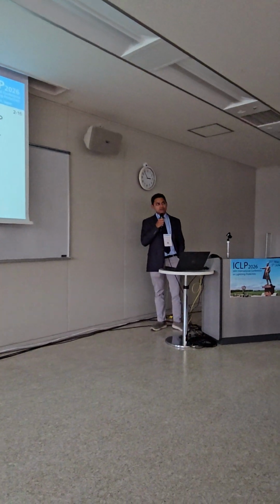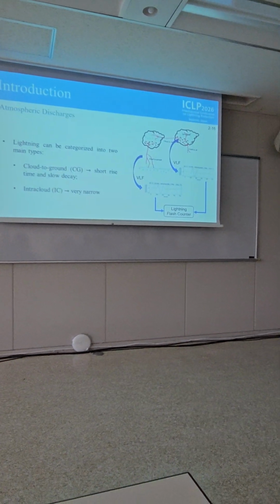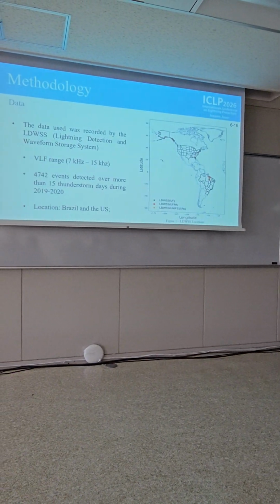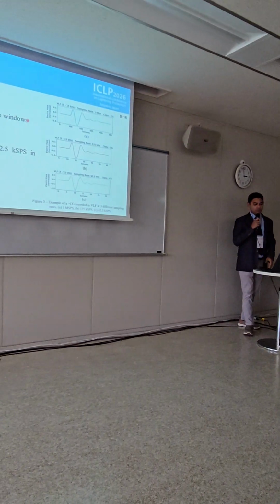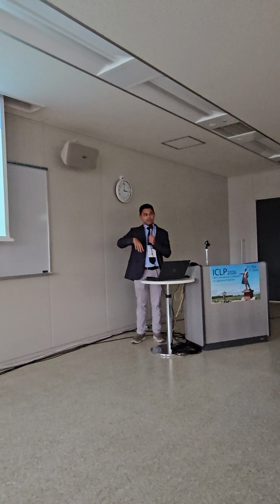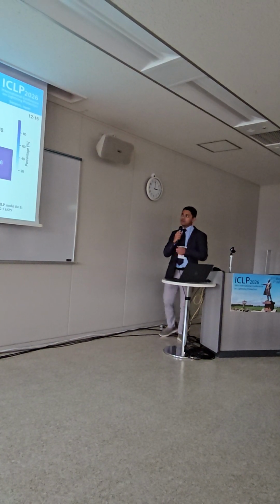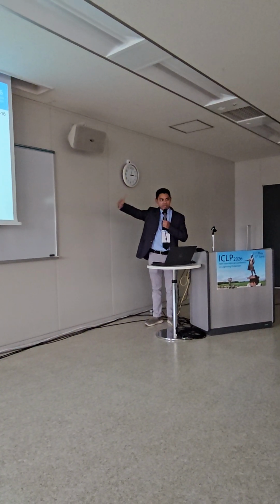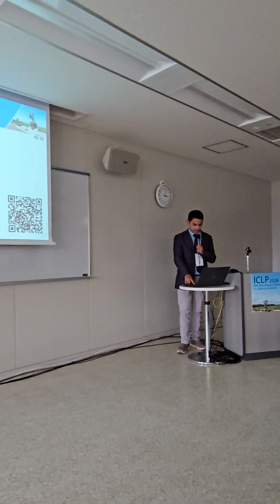New Generation of Lightning Counters Driven by Artificial Intelligence. ICLP2026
Title: New Generation of Lightning Counters Driven by Artificial Intelligence
Authors: Gabriel A. V. S. Ferreira, Adonis F. R. Leal
ICLP2026, Sapporo, Japan